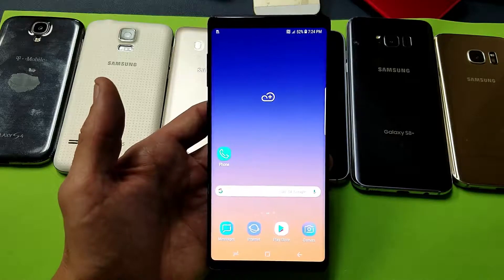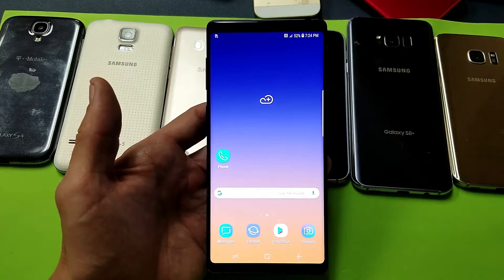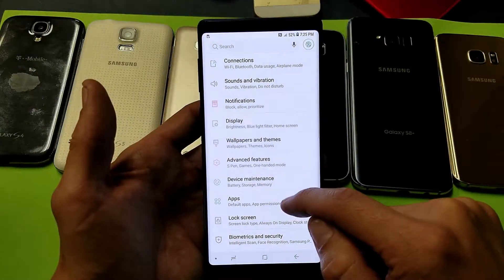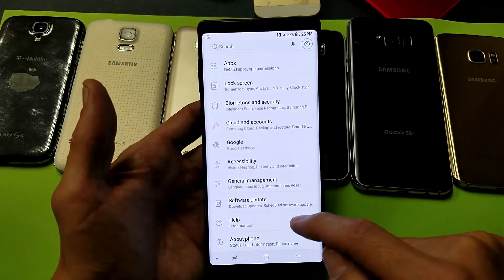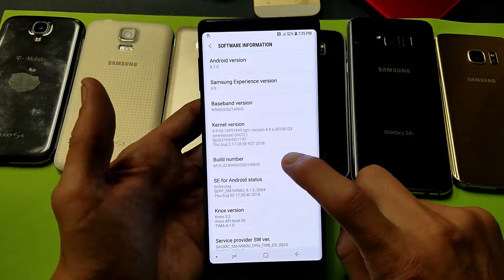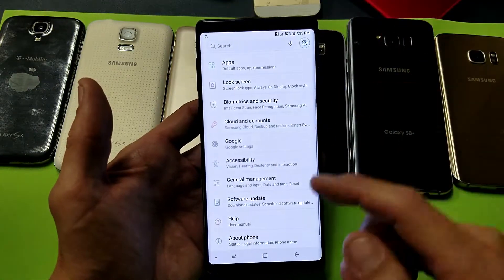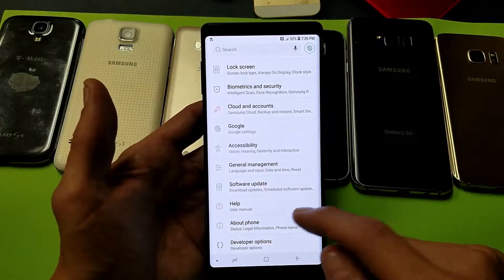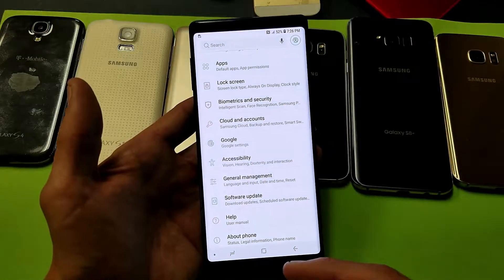Enable/Disable Developer Options: ALL SAMSUNG GALAXY PHONES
In this quick how to tutorial i show you how to enable as well as disable developer options menu in all Samsung Galaxy phones. I hope this helps.